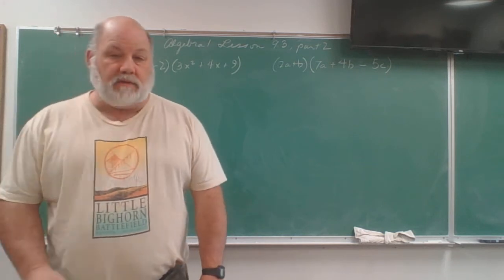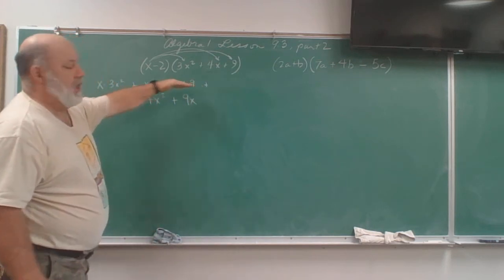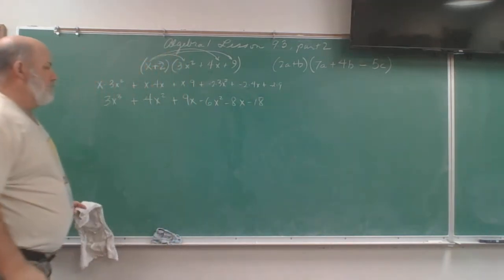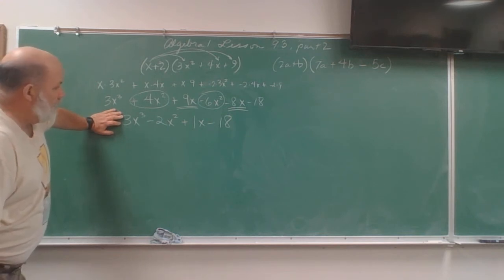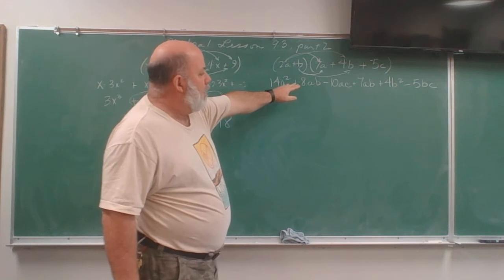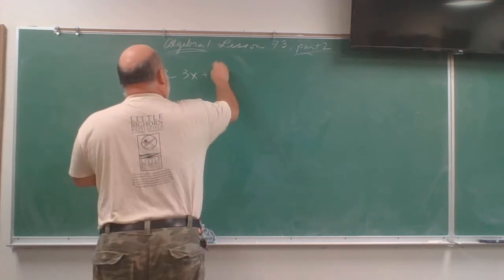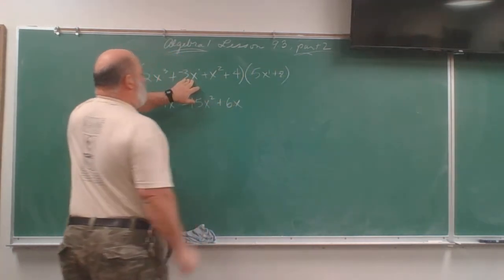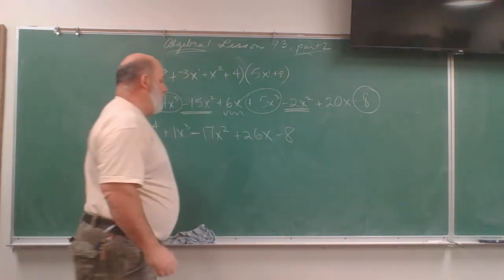FCS Algebra 1, Lesson 9.3, part 2